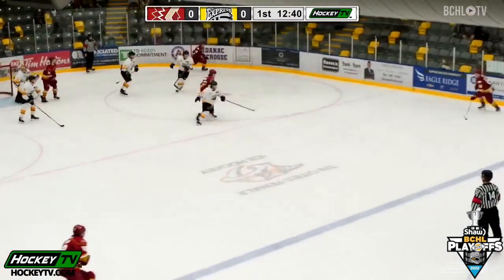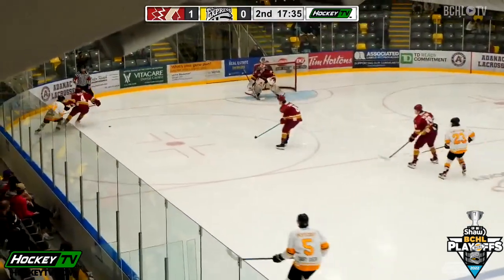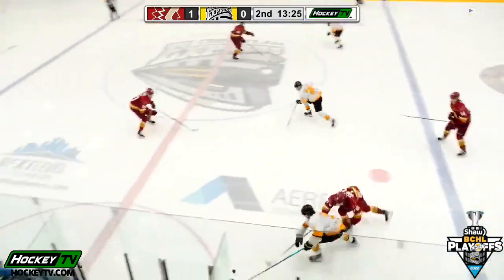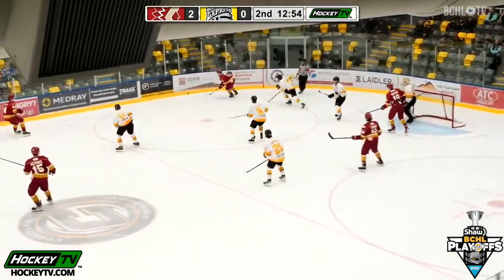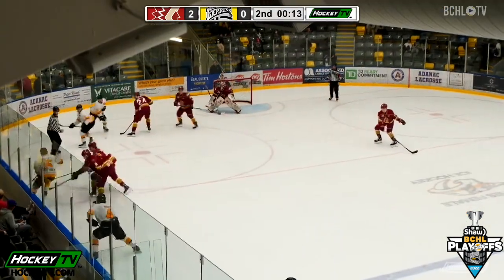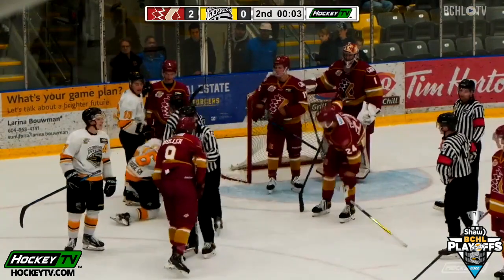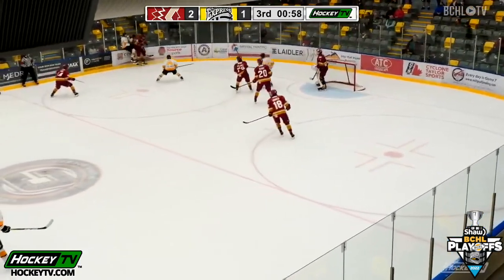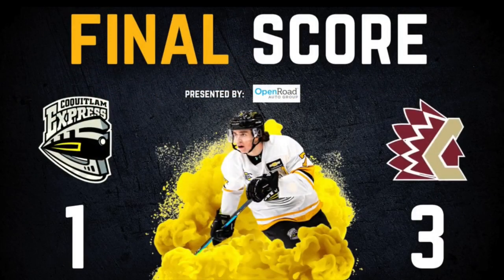Chilliwack Chiefs at Coquitlam Express Game 3 highlights April 4, 2022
Chilliwack defeated the Express 3-1 to take a 2-1 lead in the Coastal Conference quarterfinals.

***Due to technical difficulties the first goal of the game by Chilliwack wasn't available in the video stream.

Play by play and highlights production by Eddie Gregory. Graphics by Eddie Gregory and Express staff.